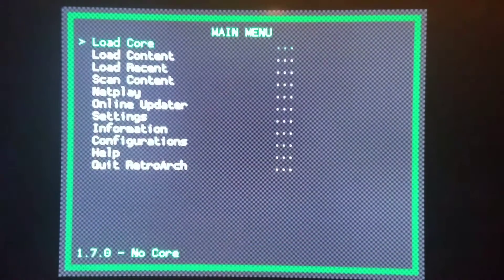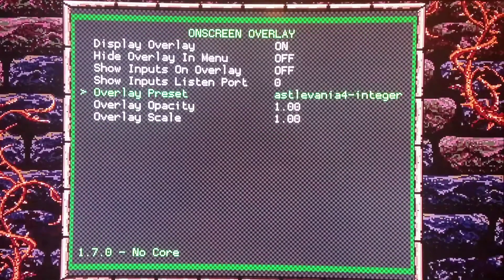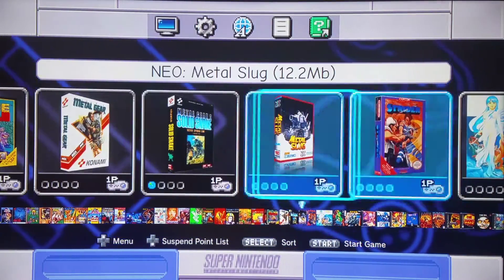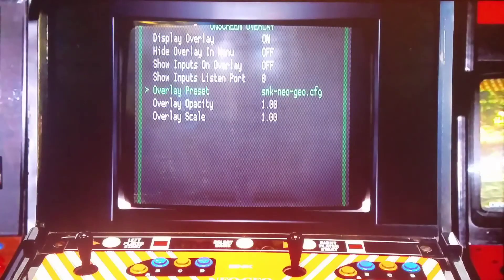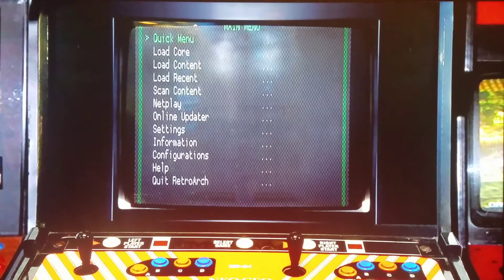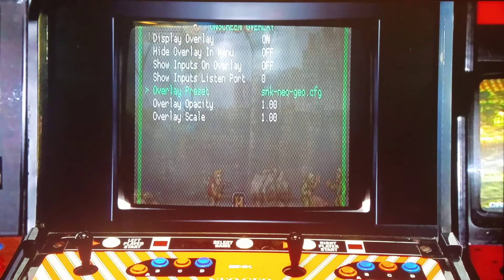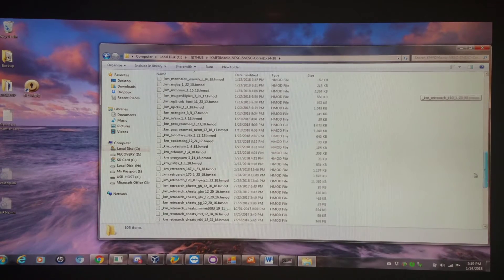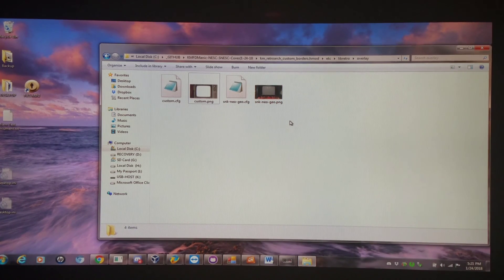SNES Classic - Your Own Custom RetroArch Borders:)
Enjoy:)  Thanks Deathr0w for helping test:)